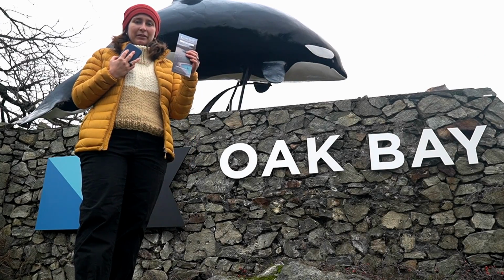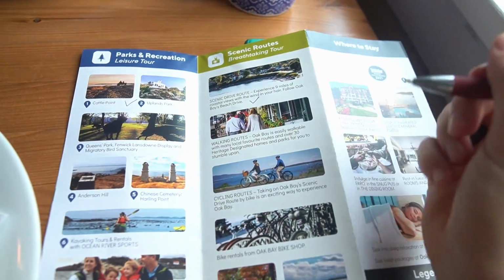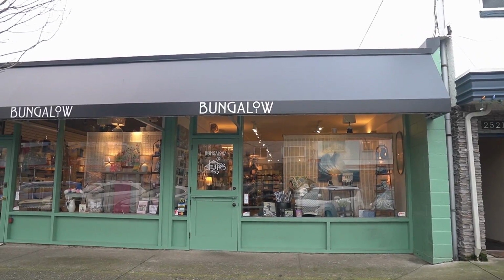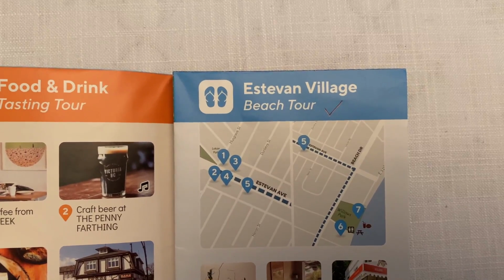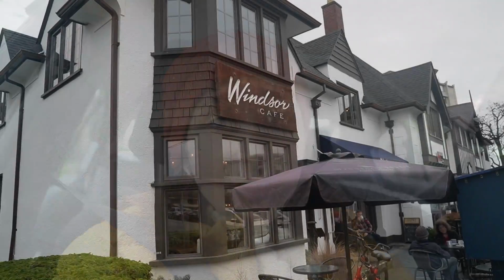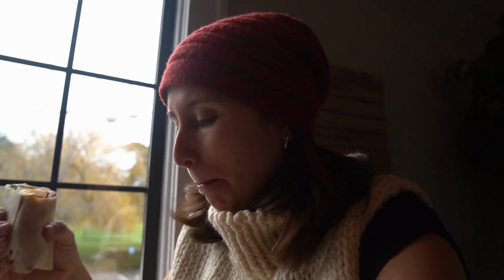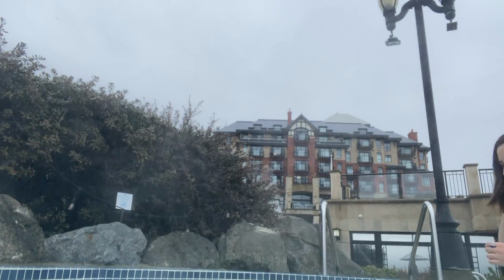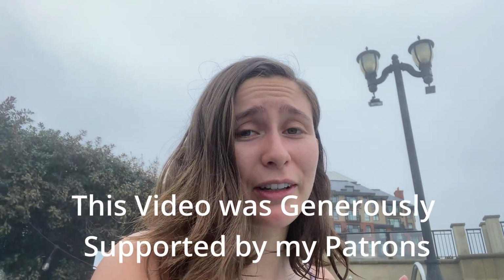Exploring Oak Bay in Victoria, BC